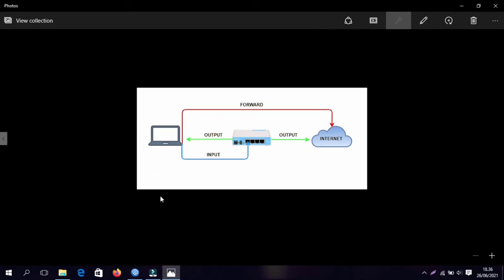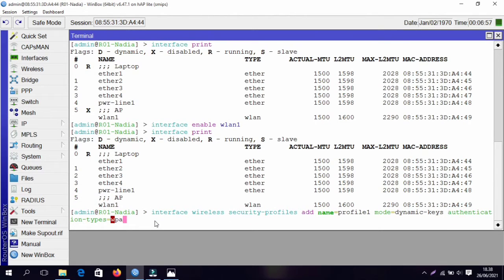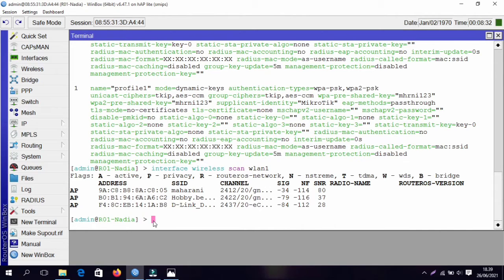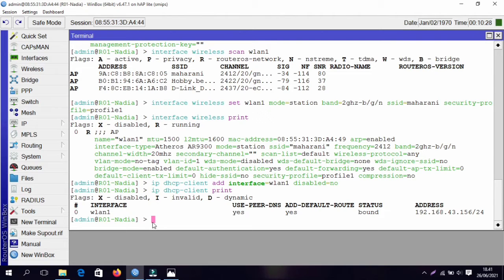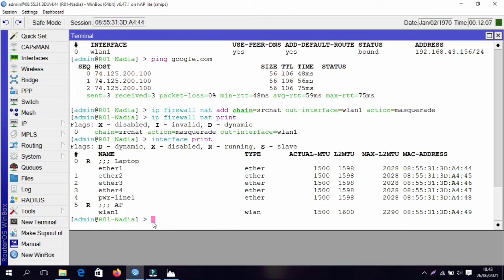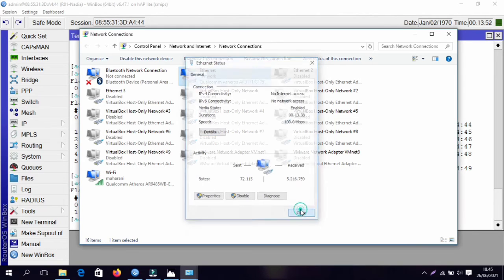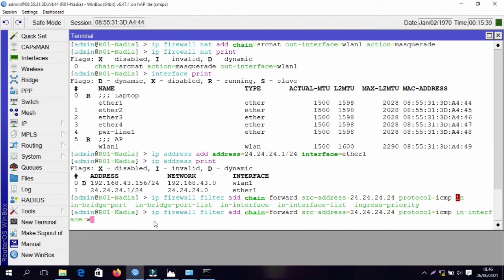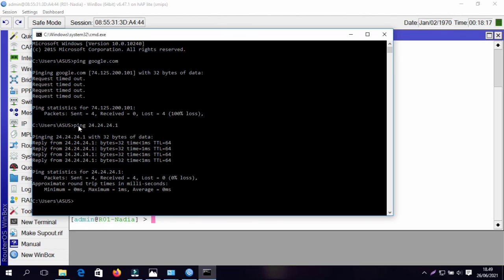Lab 6.4 Firewall Filter Chain Forward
Hello everyone! this time I will discuss how to configure  Firewall  Filter Chain Forward. hope this video can help you.